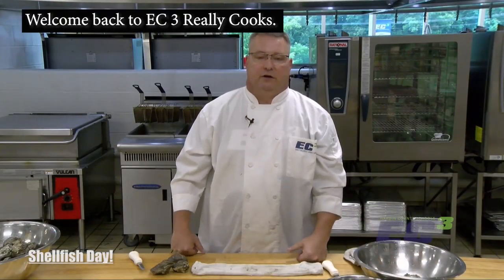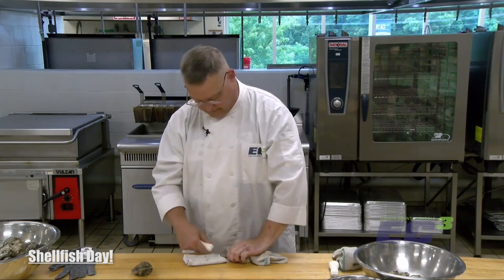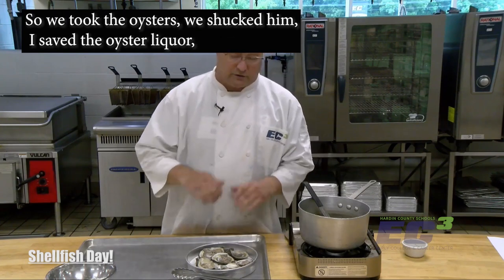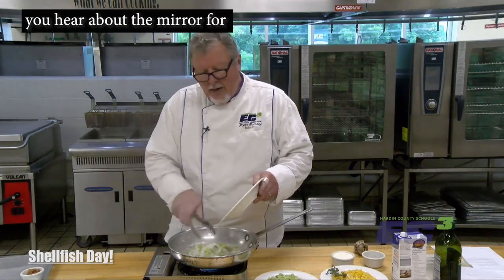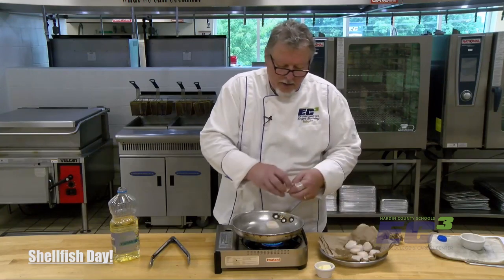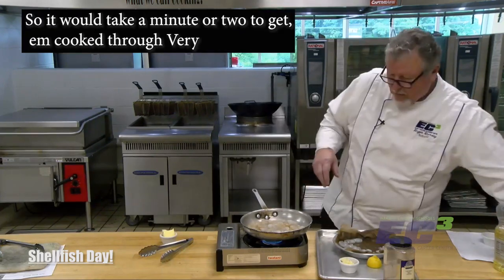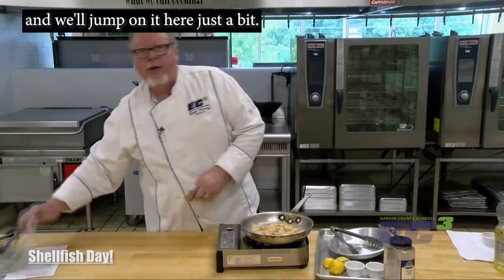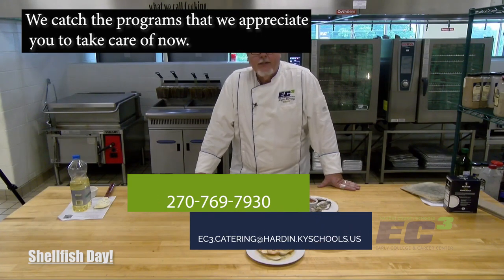EC3 Really Cooks - February 2023 - Shellfish Day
Chef Ramsey and Chef Bobby prepare a seafood dinner which includes shellfish.